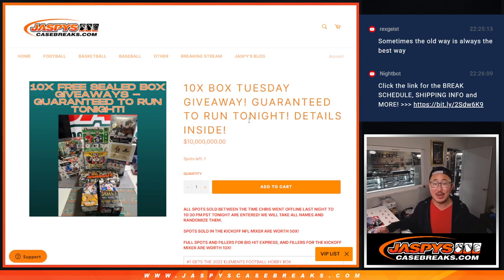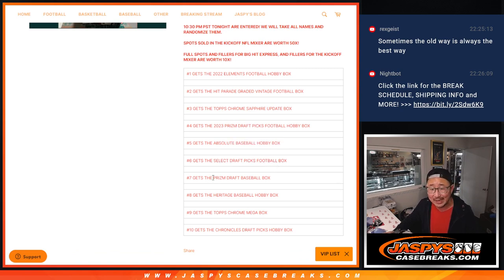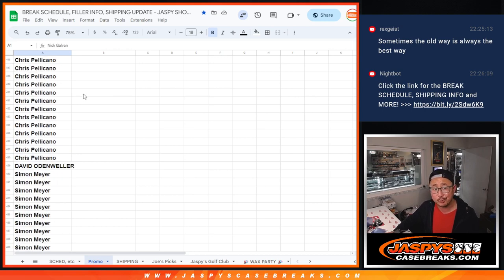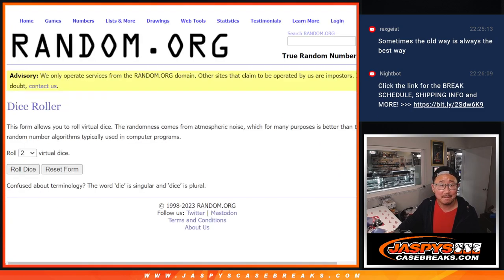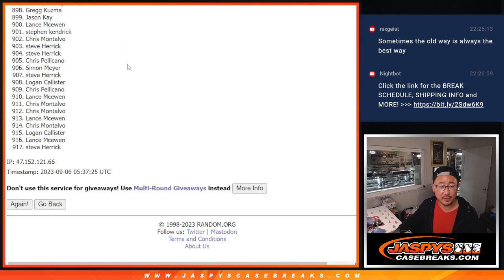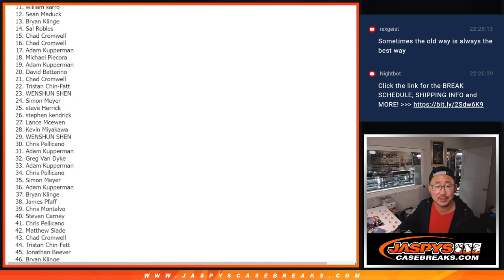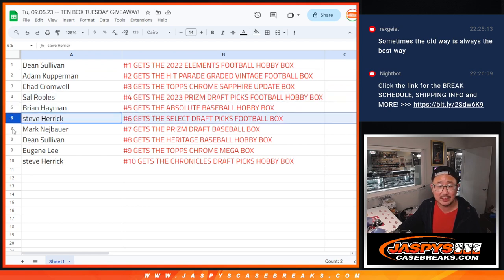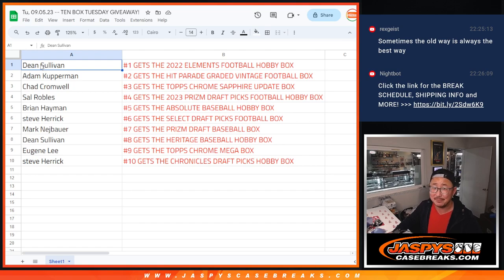Tu, 09.05.23 -- TEN BOX TUESDAY GIVEAWAY!